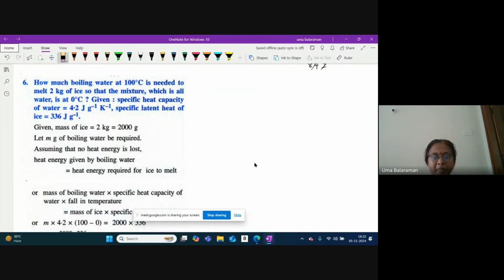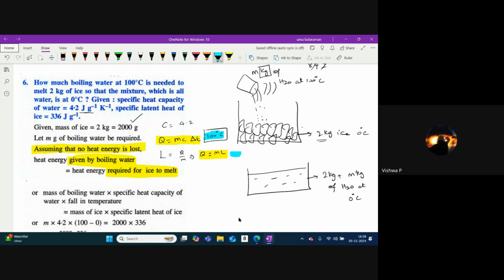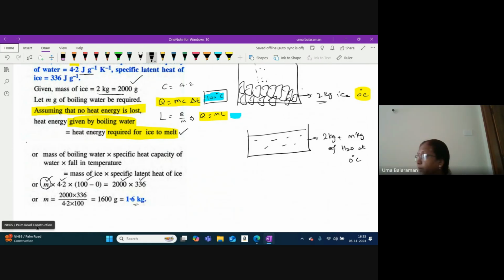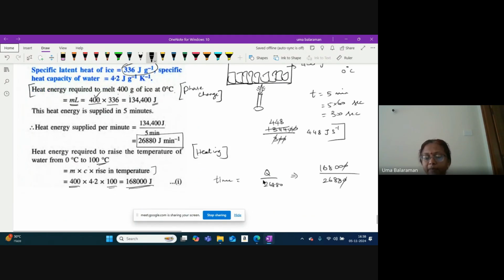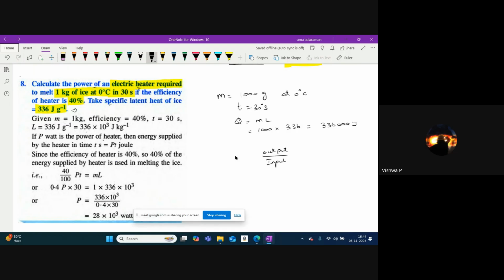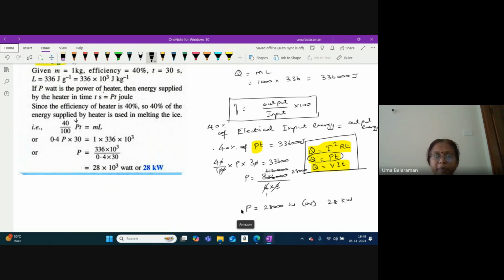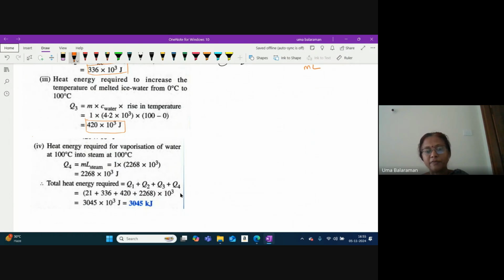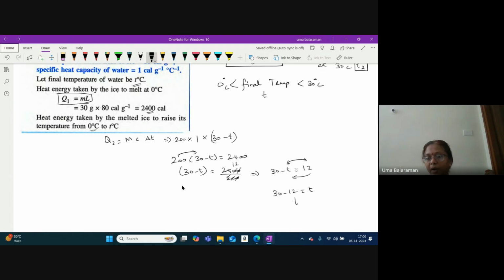Solved Ex Qn 5 to End